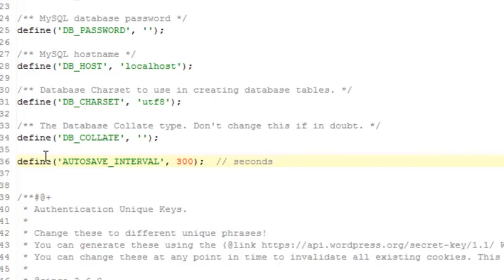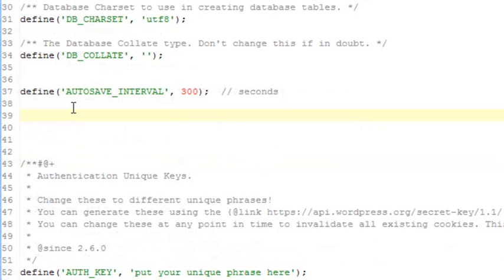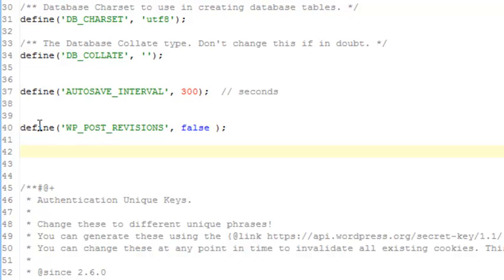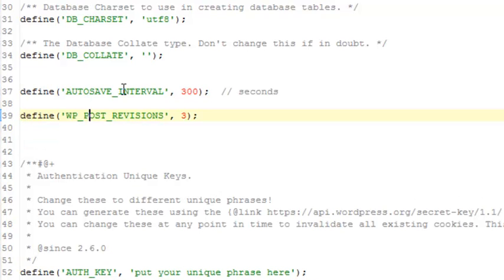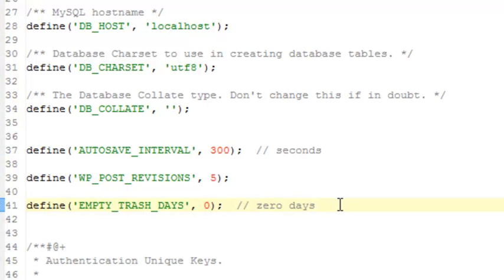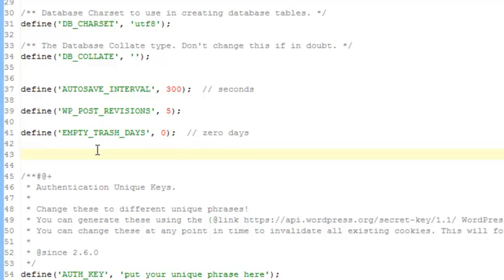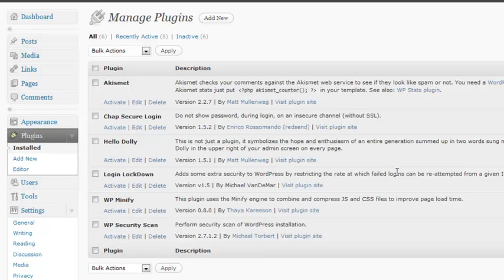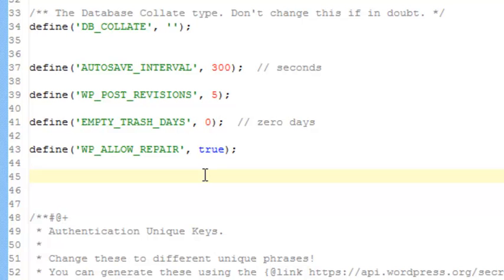How to Optimize Your WordPress Blog for Faster Access - Speed Up Your Blog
For you who want to know more about wordpress technical details and being rather expert on it, I suggest you to go to link above.

Anyway, this short video will show you how to optimize your blog for faster loading time by reducing the number of background request and all of that techie stuff like that.

Hope this help, folks!